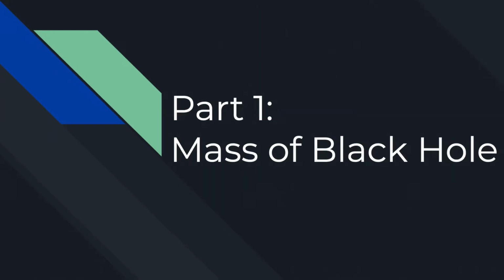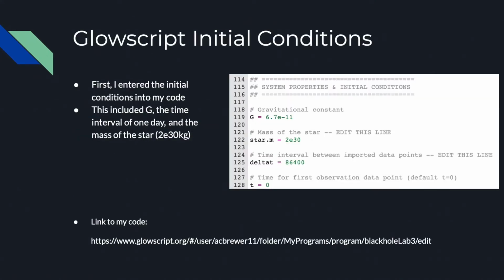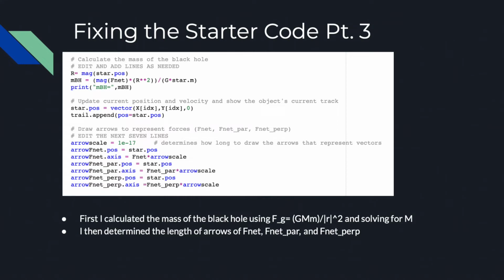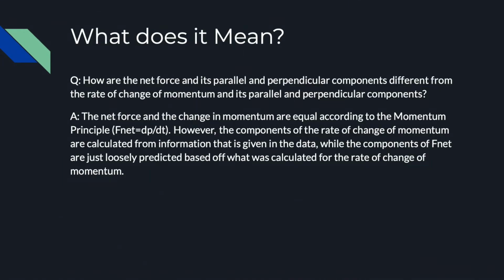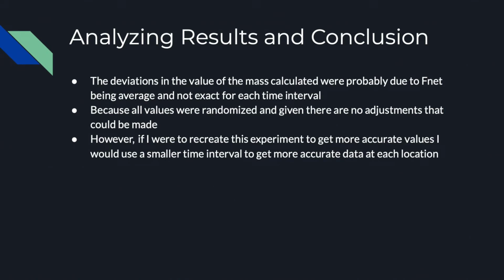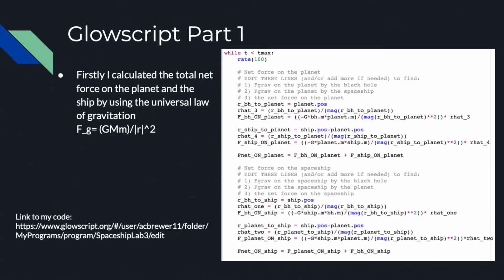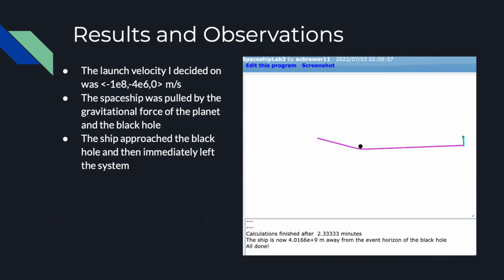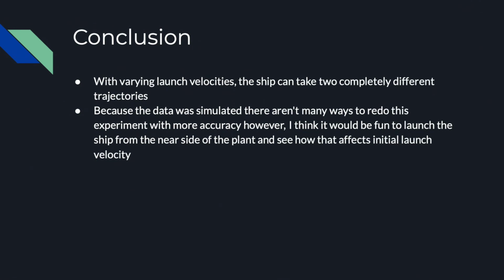Lab report 3